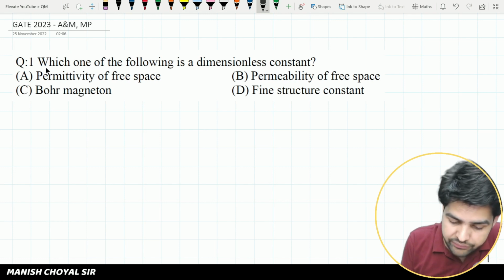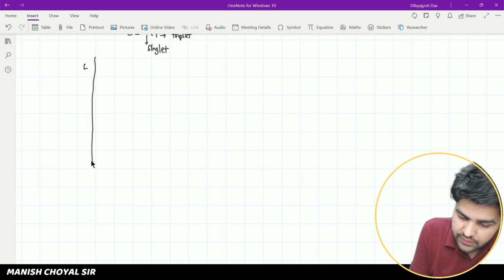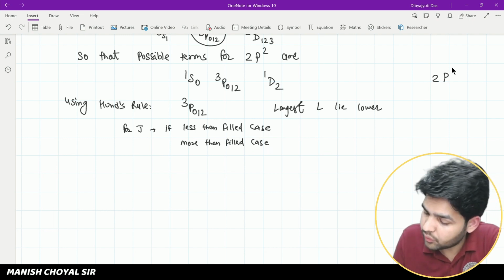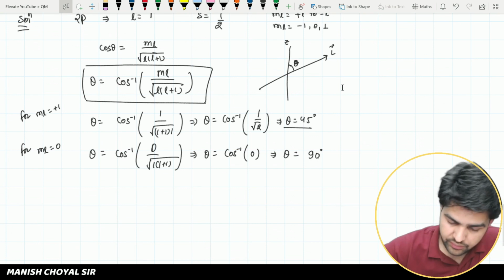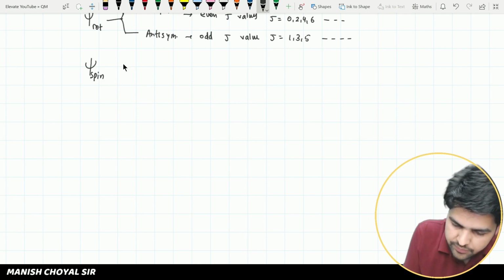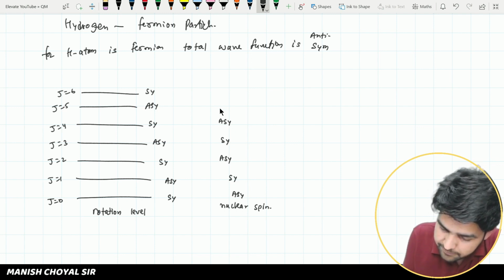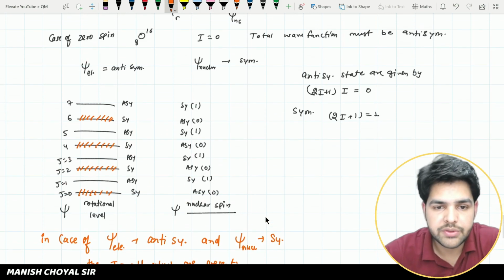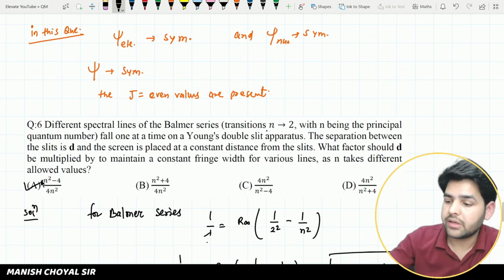Atomic & Molecular SOLUTIONS of GATE Physics 2023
Solutions to Atomic & Molecular Questions from GATE Physics 2023